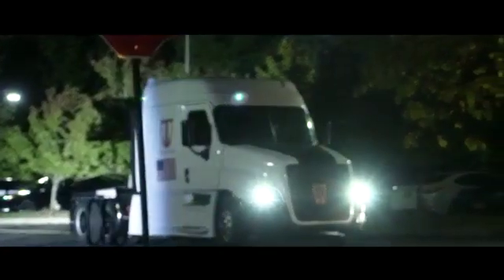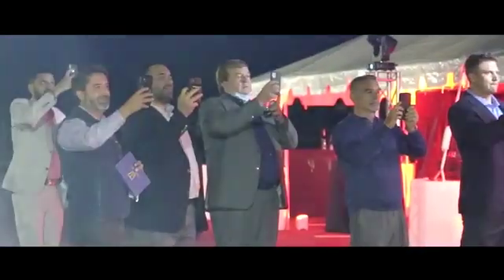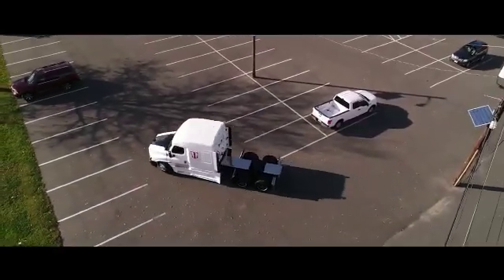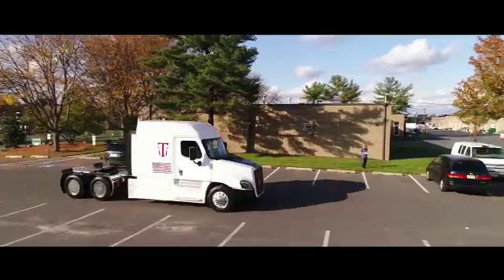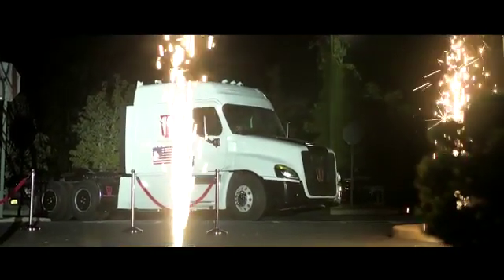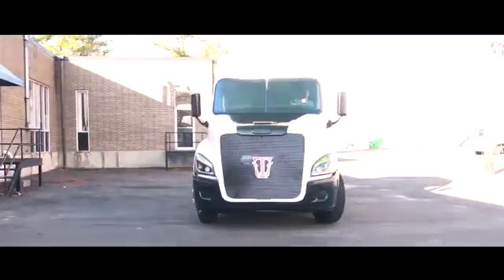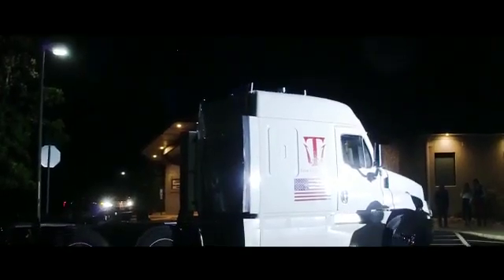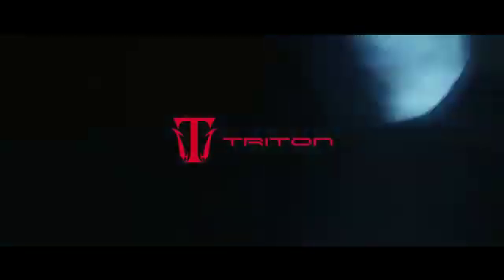Triton-EV Debuts 100% Electric Full-Service 18-Wheeler Semi Truck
Combination of fuel cells and batteries gives tractor 220,000-pound towing capacity and 350 mile range

NEW JERSEY —October 26, 2020—Triton-EV, the revolutionary new subsidiary of Triton Solar, a leader in solar panel and battery engineering, announced today that it has produced a 100% electric- powered, full-service 18-wheeler semi-truck. The truck, which is a hybrid of hydrogen fuels that generate electricity stored in on-board batteries, has a 220,000-pound towing capacity—the same as any comparable diesel truck on the road. Triton-EV was able to produce the prototype in just over one month, a remarkable achievement considering the typical years-long development cycle for computing vehicles in the industry.

“We decided to go for it,” explained Himanshu Patel, Founder and CEO of Triton-EV. “Everyone was saying, ‘No, it can’t be done. It will take five years and a hundred million dollars.’ We thought, no, we can do it right now. We have the people and the components. The whole effort took 35 days. That’s the kind of team we have.” The entire effort was self-funded.

The trend in the industry is to emphasize hydrogen while using relatively few batteries. This causes an issue with torque, as hydrogen does not usually generate enough torque to haul an 80,000-pound trailer at sufficient speed and acceleration. Triton-EV took the opposite approach, with a lot of batteries and a little bit of hydrogen. “The reason we did it this way is that the hydrogen infrastructure is not there yet in the market,” Patel noted.

He added, “At the same time, we can use the hydrogen as the range extender.” The truck uses a hydrogen fuel cell generator to put power back into the battery. The motor runs off the battery, which provides the necessary torque for a truck of this size. Triton-EV Semi-truck is estimated to have a range of approximately 350 miles and higher. Triton-EV has not yet determined a price for the truck, but the company expects it will sell within the existing price range in the industry, which is between $150,00 and
$250,000. TritonEV is currently exploring partnership options and will also be releasing The Triton model H SUV in the coming months.

About Triton-EV
Triton-EV, a new subsidiary of Triton Solar has the mission of making energy storage more reliable, more affordable, and more applicable. The companies are committed to engineering a revolutionary new global energy structure and are working closely with partner nations to accomplish this goal. Founder and CEO Himanshu Patel has extensive experience in the electronics industry. Prior to founding Triton Solar, he served as a trained engineer and founded two additional companies in the electronics sector. A car enthusiast in his own right, it was his passion and vision that led to the founding of the Triton-EV.